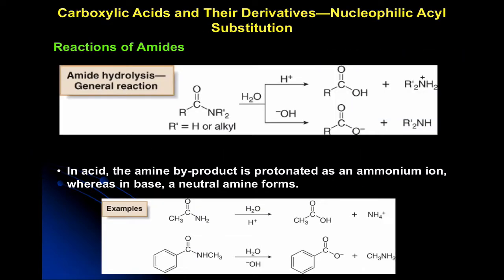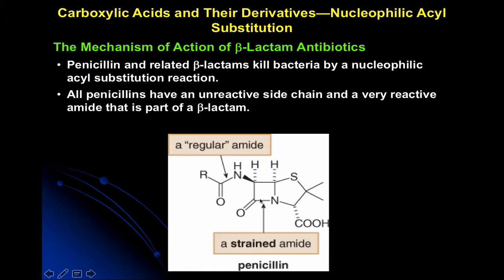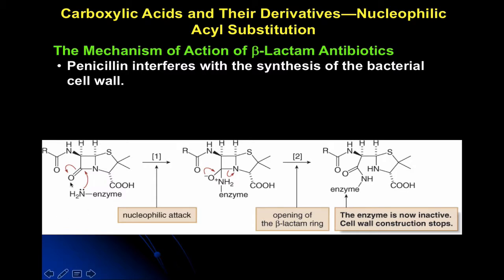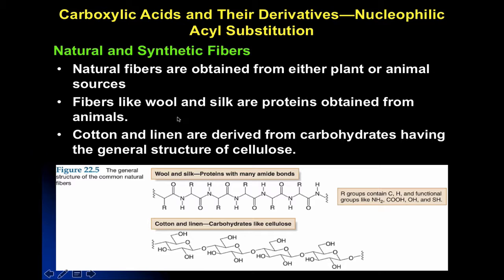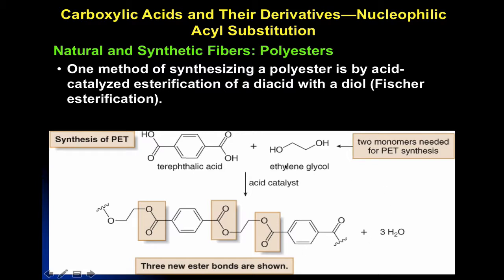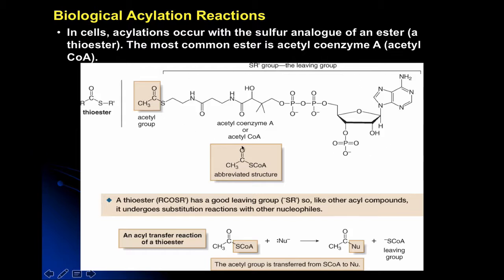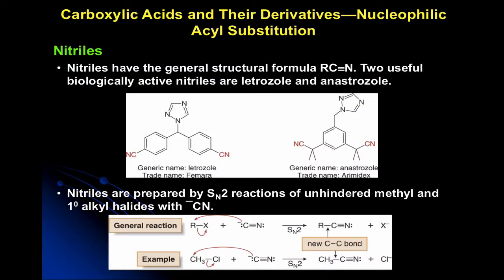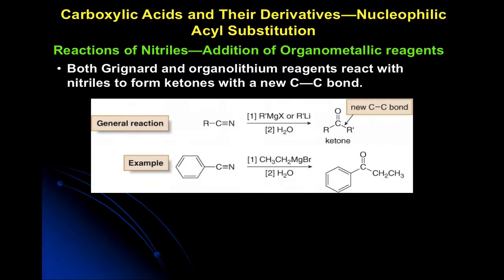Chapter 17.6 2018